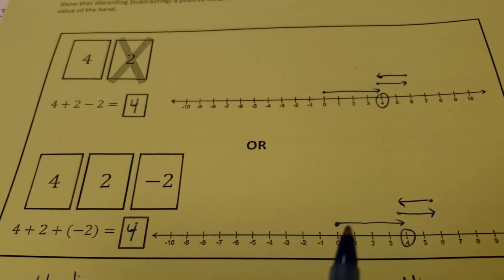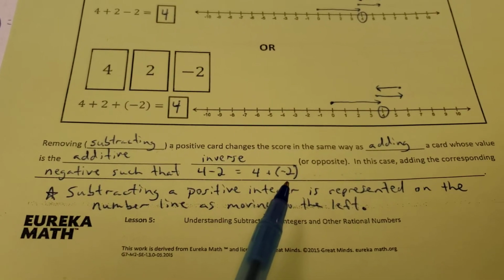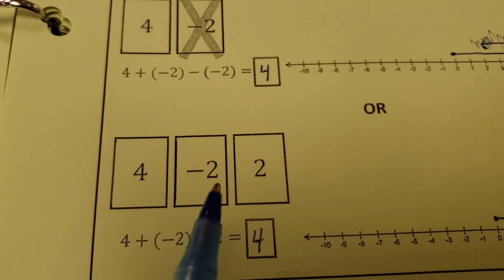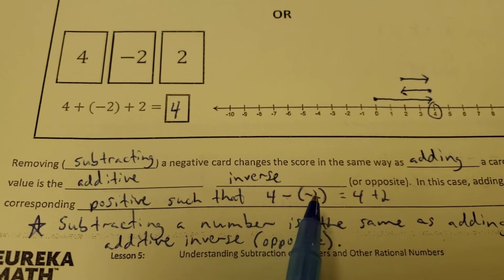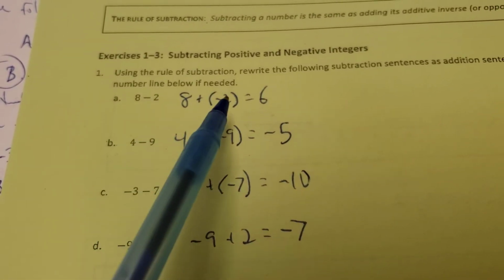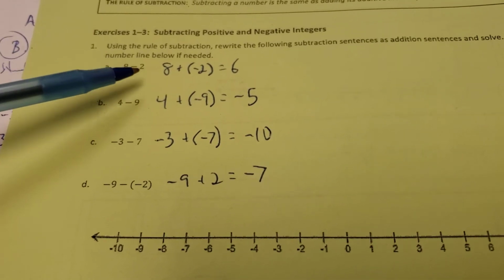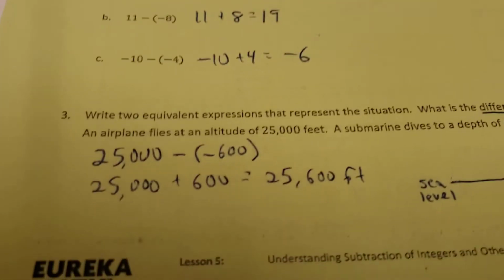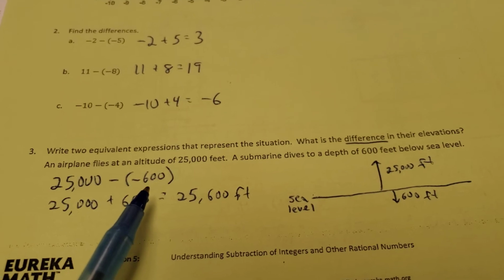OEMS 7th Grade Math Eureka Math Unit 2 Lesson 5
Understanding Subtraction of Integers and Other Rational Numbers